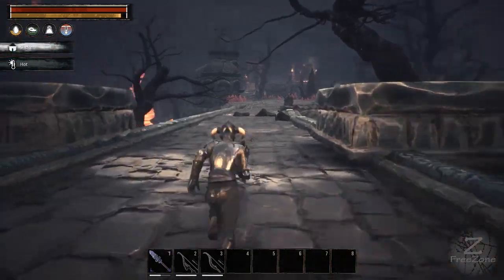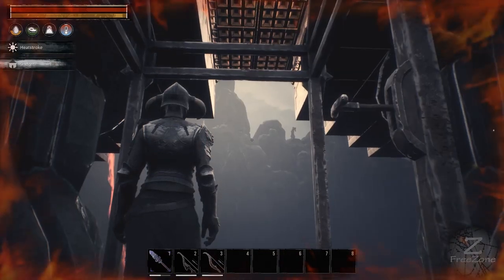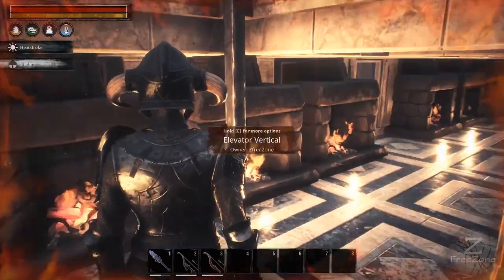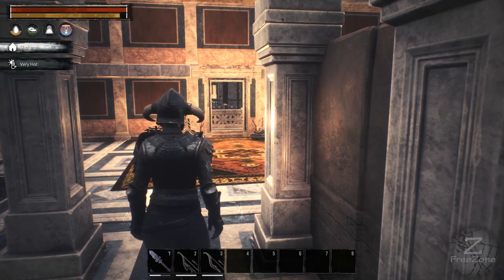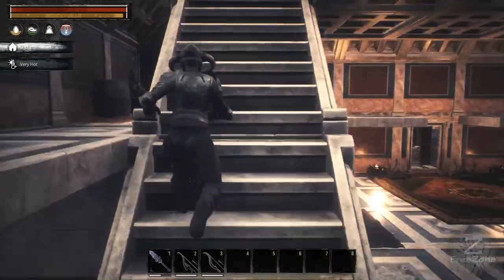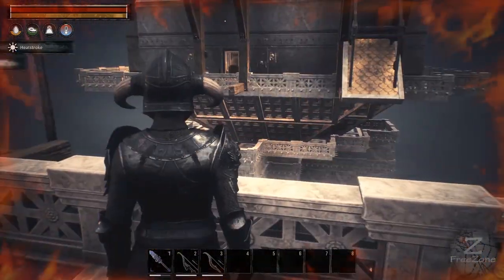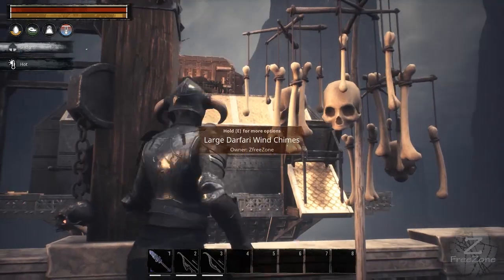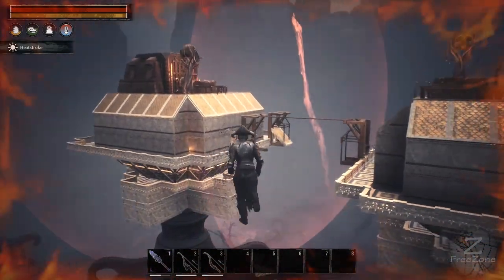Volcano Build Conan Exiles PVP Heat Stroke 2 Vaults And more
Conan Exile PVP speed build with ZfreeZone
The Crevice build have 25+ gateways easy to defend with a god bubble animal pen map room water well with a nice living area all work benches
this one can take a betting and you still keep the loot
regular updates if you wont to see more builds